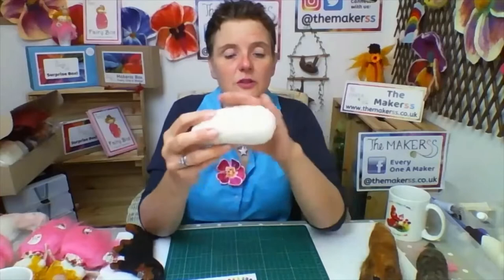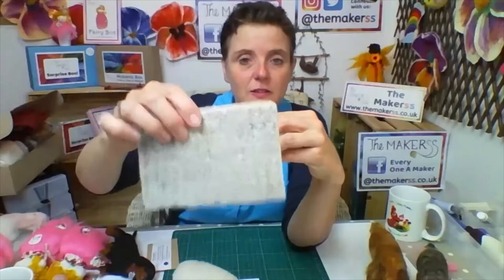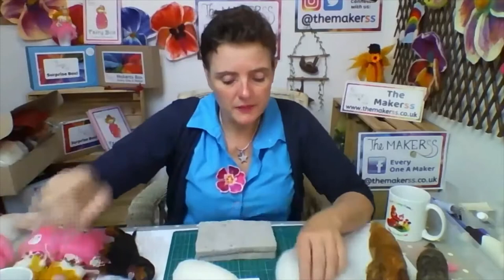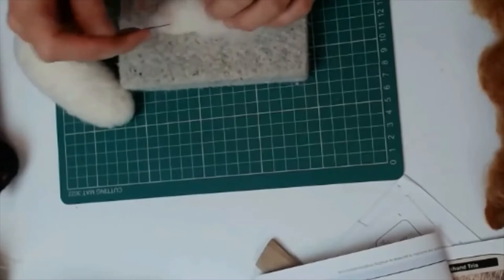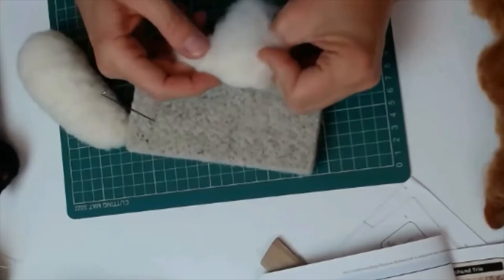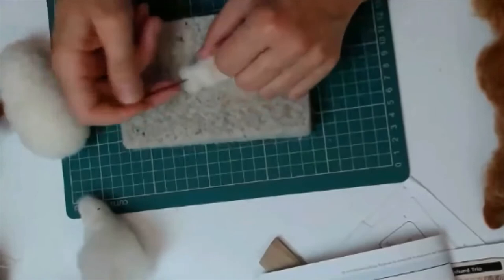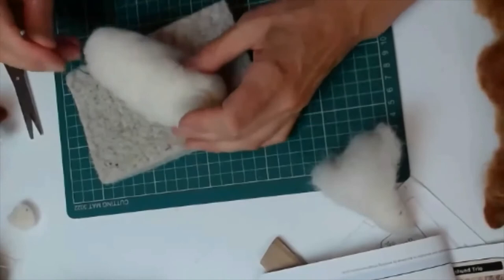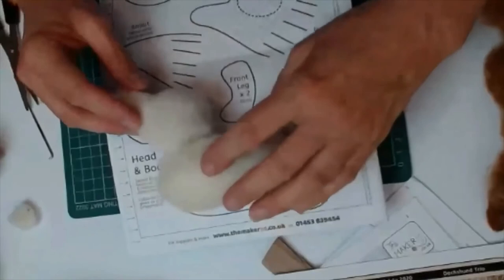How to Make Heads for Dogs - The Makerss Needle Felt Tutorial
In this video, Steffi Stern shows you how to make the heads for The Makerss' Dachshund Trio project, as featured in our July 2020 Makerss Box Subscription. You can adapt these techniques to suit the breed of dog you are making!

Here we use standard core wool in various sections to achieve the distinctive head of a dachshund. You can apply these techniques to other projects too!